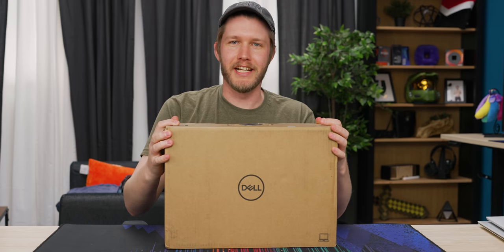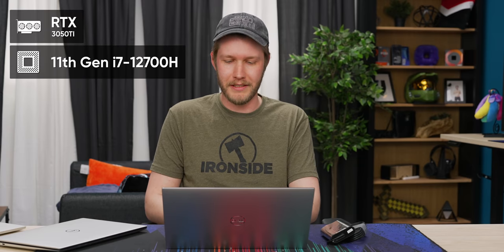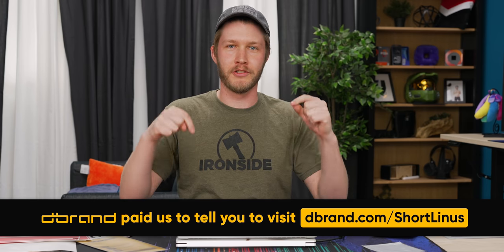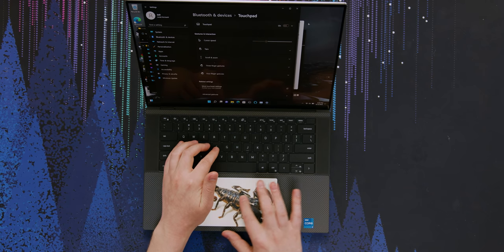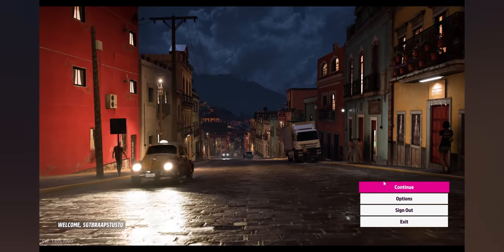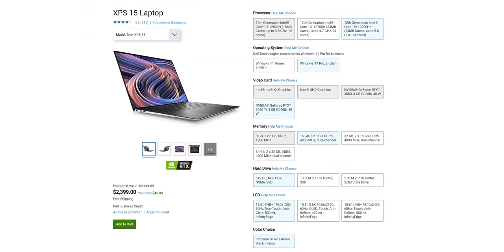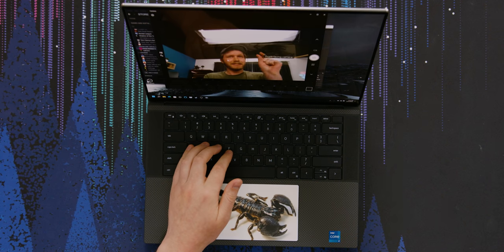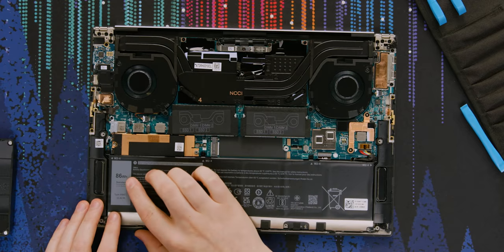Don't mess with Success! - Dell XPS 15 (9520)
you'll be glad you did.

Alex is a Dell XPS fanboy, but can Dell improve on "perfection" and convince him to switch off of his XPS 13+ and into their new OLED XPS 15?

CHAPTERS
0:00 Intro
0:21 Which is the new XPS?
1:25 Comparing to the XPS 13+
1:52 XPS 15 Specs
2:59 Sponsor - dbrand
4:19 Mildly convenient feature
4:49 Cinebench drag race
5:25 Cinebench re-run
5:46 IO overview
6:10 Trackpad and Keyboard impressions
7:09 4K(ish) display
7:47 Gaming impressions
10:50 Speaker impressions
11:24 Screen and speaker comparisons
13:10 Webcam test
14:18 Opening it up
16:03 Outro